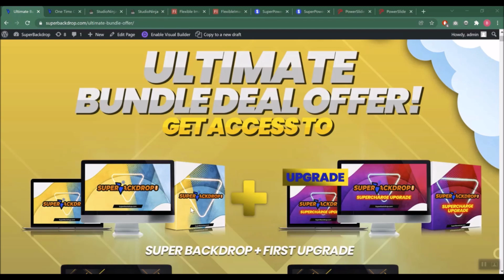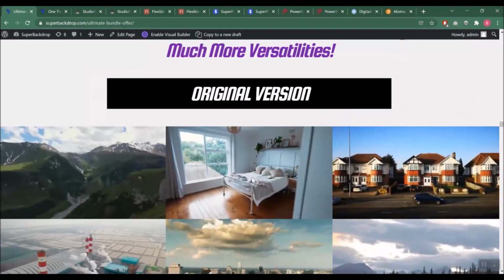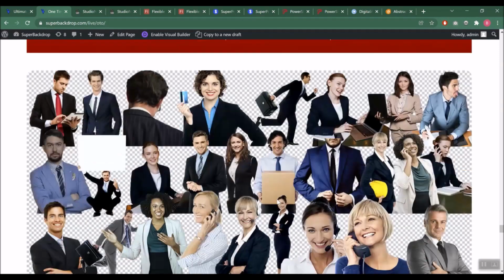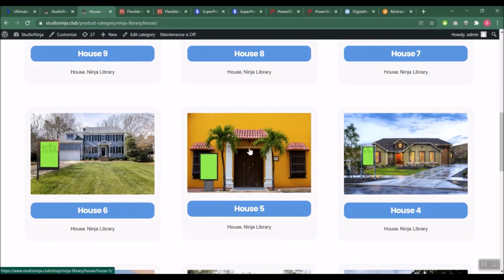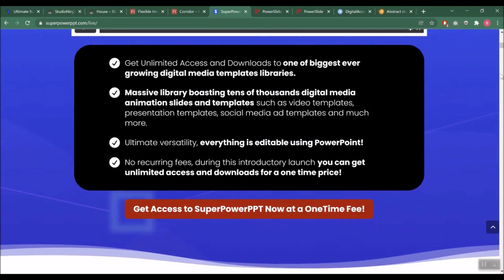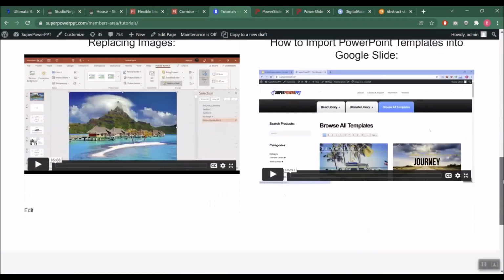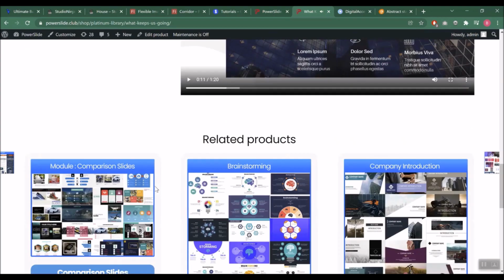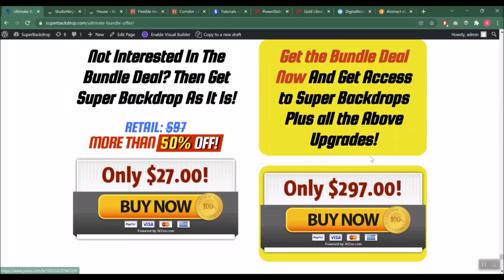SuperBackdrop | SuperBackdrop Review | SuperBackdrop Special Discount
GET SUPER BACKDROP + ALL THE UPGRADES IN THE FUNNEL FOR A ONETIME DISCOUNTED FEE!

✔️ Access to the world’s best backdrops library boasting ten of thousand unique specially produced backdrops that you can use in your green screen work, online meeting, webinars, video & graphic project and many more!
✔️ 10,000+ static backdrops each comes with 4 different variants original, out of focus, black and white and black and white out of focus.
✔️ Thousands video backdrops each comes with original variant and out of focus variant.
✔️ The backdrops cover almost every categories you can think of such as from airport, alley, architecture, corridor, garden, nature, wall, workspace and anything in between!
✔️ Included with thousands versatile visuals that are without background allowing you to mix and match with the backdrops to create unlimited unique scenes.
✔️ Comes with library of green screen actors and actress that you can key the background out and use them with the backdrops to create various situations.
✔️ Full agency license included so you can use super backdrop for your client’s projects!